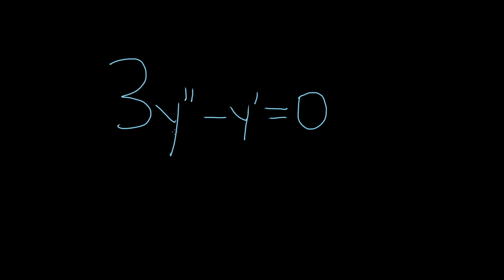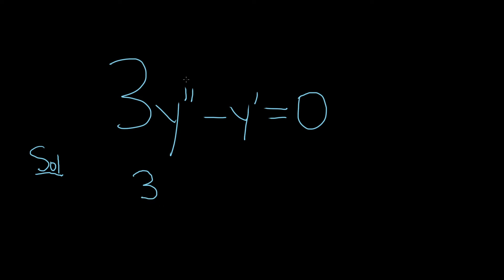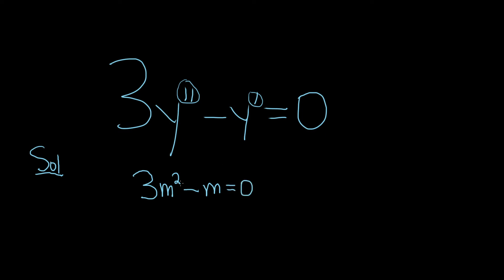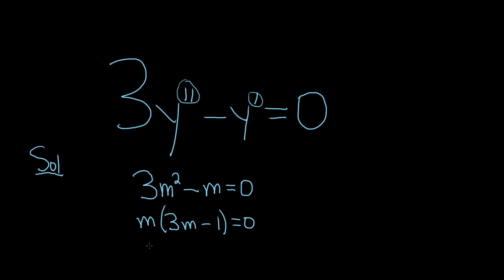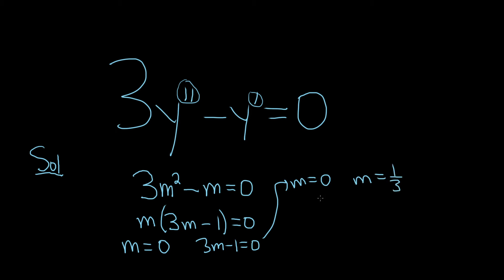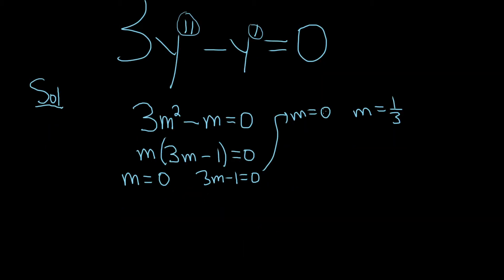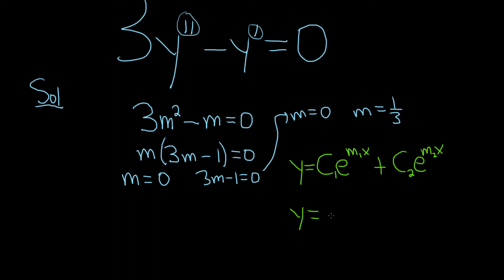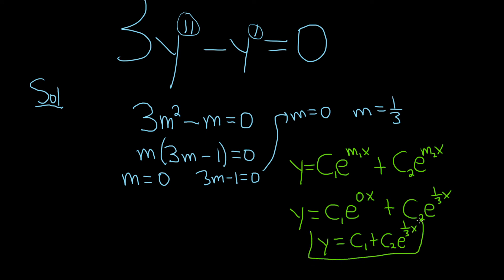Solve 3y'' - y' = 0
Solve the homogeneous differential equation with constant coefficients 3y'' - y' = 0